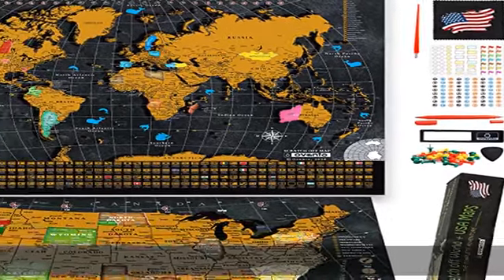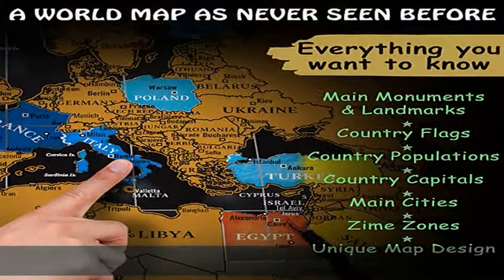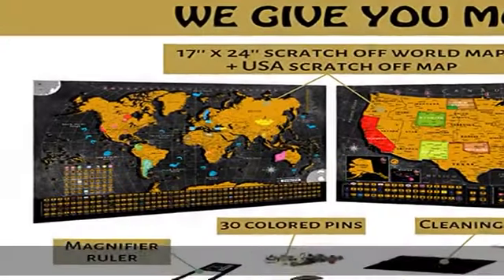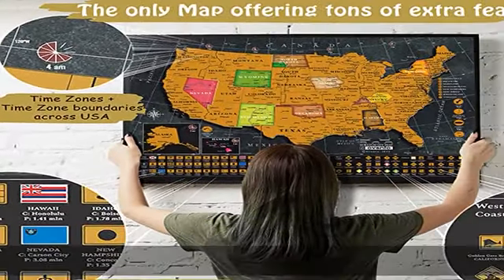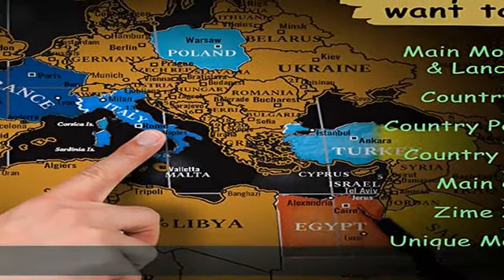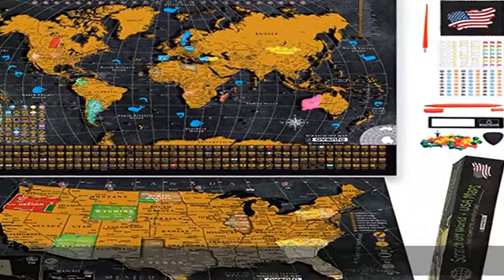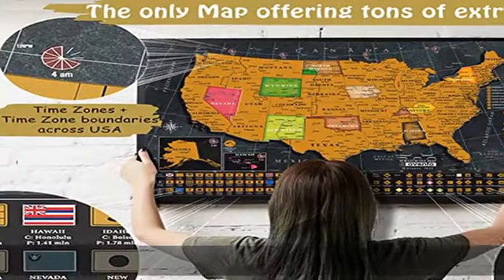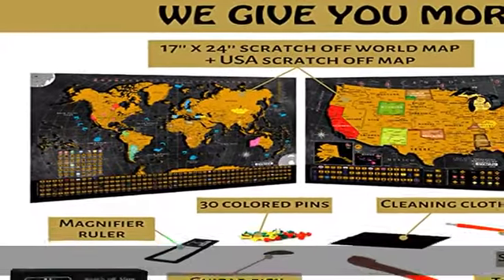Scratch Off World Map Poster - 17x24 inches - Bonus United States Map. Detailed outlined States, fl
Scratch Off World Map Poster - 17x24 inches - Bonus United States Map. Detailed outlined States, flags/capitals/populations/landmarks/monuments/time zones; full Accessories Set & Name-tag Gift Box